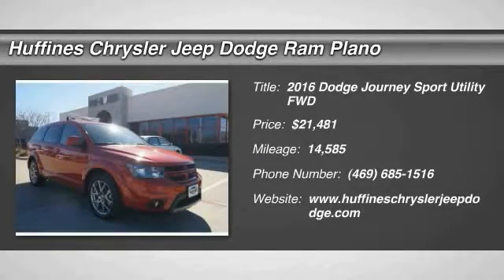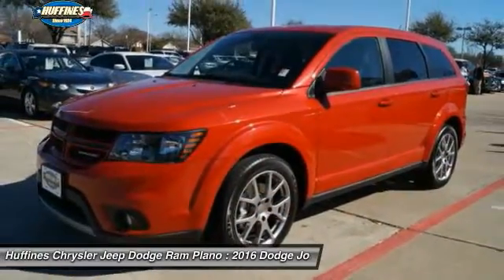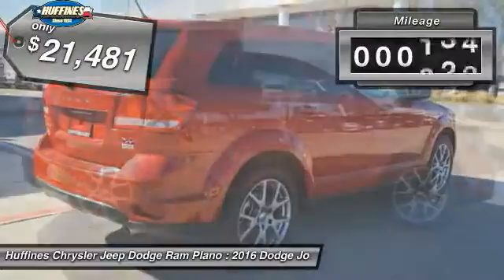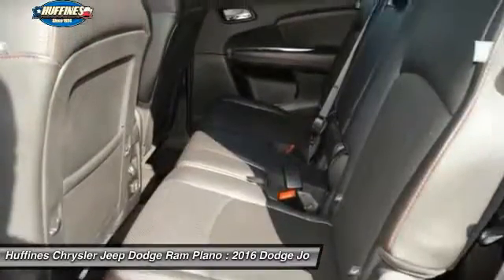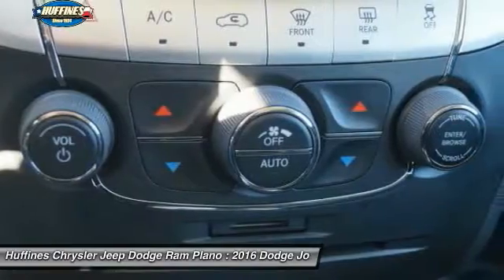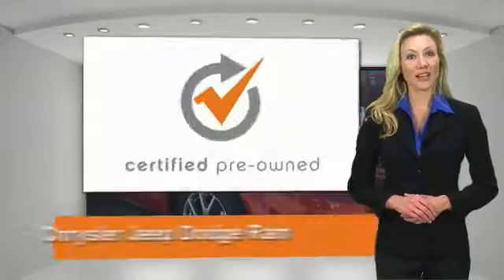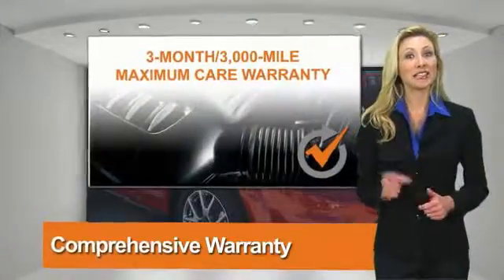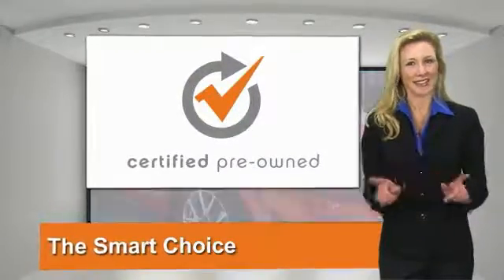2016 Dodge Journey Plano, Frisco, Allen, Mckinney TX D6562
2016 Dodge Journey FWD 4dr R/T

CARFAX 1-Owner, Excellent Condition, Dodge Certified, LOW MILES - 14,585! FUEL EFFICIENT 25 MPG Hwy/17 MPG City! Third Row Seat, Heated Leather Seats, Satellite Radio, iPod/MP3 Input, Bluetooth, Dual Zone A/C, Remote Engine Start READ MORE! SHOP WITH CONFIDENCE: CARFAX 1-Owner 7-Year/100,000-Mile Powertrain warranty, 3-Month/3,000-Mile Maximum Care Coverage, 125-Point Inspection and Reconditioning, Introductory 3-month subscription to SiriusXM Satellite Radio, 24-Hour Roadside Assistance, 24-Hour Towing, Rental Car, Carfax Vehicle History Report, Lifetime Certified Warranty Upgrades Available KEY FEATURES INCLUDE: Leather Seats, Third Row Seat, Rear Air, Heated Driver Seat, Premium Sound System, Satellite Radio, iPod/MP3 Input, Bluetooth, Aluminum Wheels, Remote Engine Start, Dual Zone A/C, Heated Seats, Heated Leather Seats. MP3 Player, Keyless Entry, Privacy Glass, Steering Wheel Controls, Child Safety Locks. OPTION PACKAGES: QUICK ORDER PACKAGE 28P Engine: 3.6L V6 24V VVT, Transmission: 6-Speed Automatic 62TE, ENGINE: 3.6L V6 24V VVT (STD), TRANSMISSION: 6-SPEED AUTOMATIC 62TE (STD). Dodge R/T with Redline 2 Coat Pearl exterior and Black/Red interior features a V6 Cylinder Engine with 283 HP at 6350 RPM*. EXPERTS CONCLUDE: Great Gas Mileage: 25 MPG Hwy. ABOUT US: If you don't know used cars, you should know your used car dealer. At Huffines we believe the vehicle buying process should be hassle free. We are willing to answer every question you might have during your search for the perfect vehicle. Conveniently located near Dallas, McKinney, and Lewisville. Huffines has been satisfying customers & forming lifetime friendships in the Greater Dallas area since 1924. Pricing analysis performed on 2/15/2017. Horsepower calculations based on trim engine configuration. Fuel economy calculations based on original manufacturer data for trim engine configuration. Please confirm the accuracy of the included equipment by calling us prior to purchase.